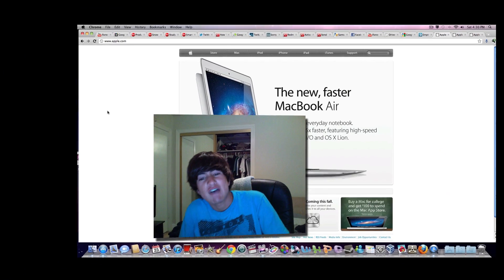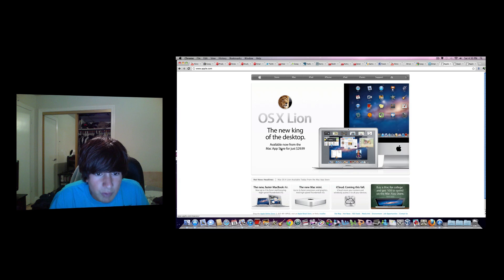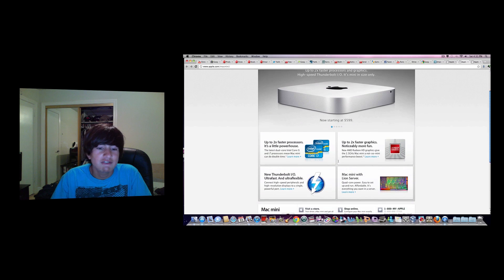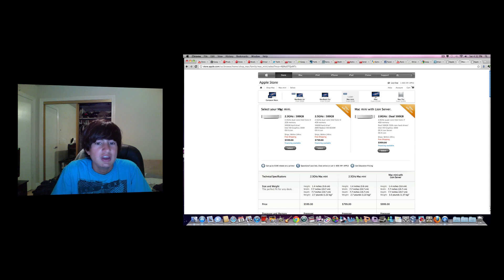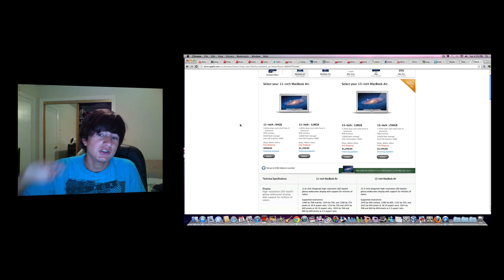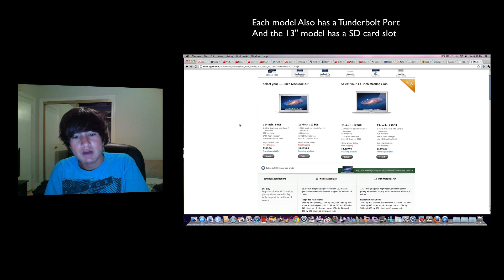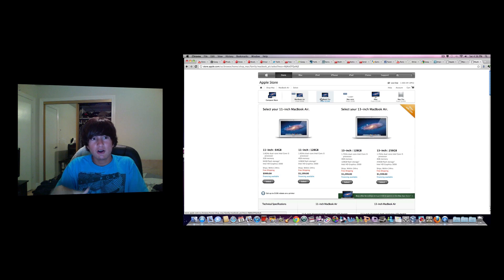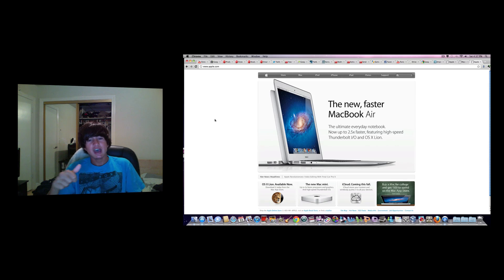New Macbook Air, Mac Mini, & OSX Lion: First Look!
This is just a video showing you guys the cool new things that Apple launched, along with OS X Lion.